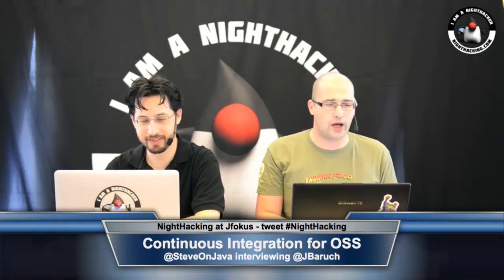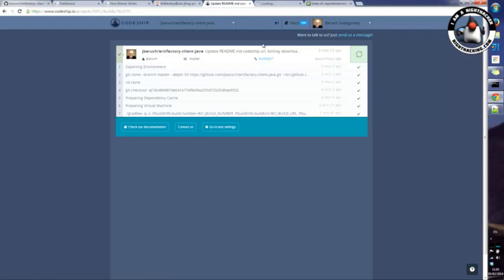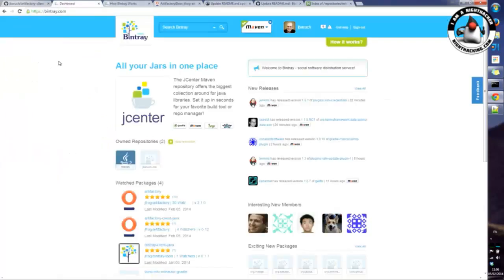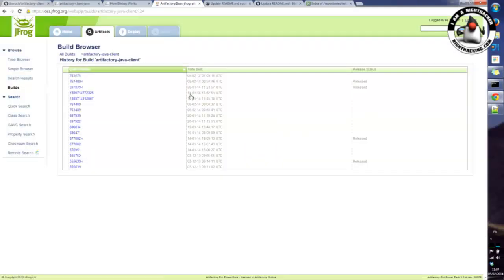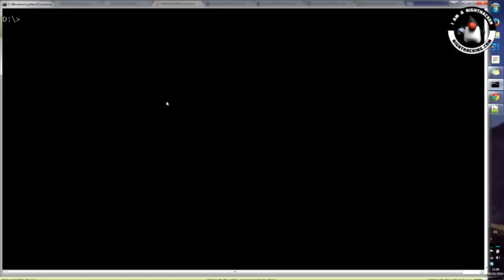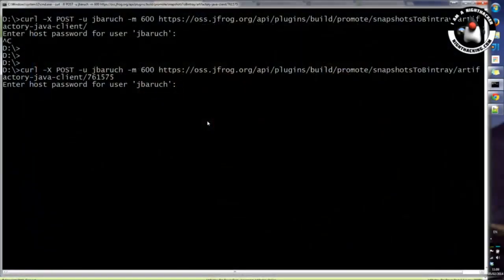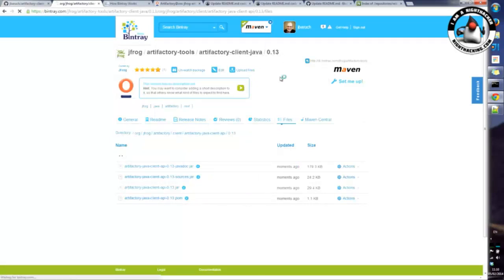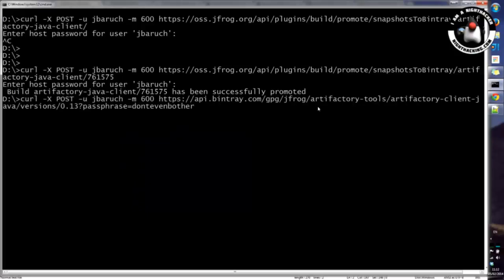Continuous Integration for OSS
Do you have an open source project with a lot of great volunteers, but can't afford Continuous Integration (CI) infrastructure? In this session, Baruch Sadogursky from JFrog will show off a new free CI cloud platform that you can take advantage of today!